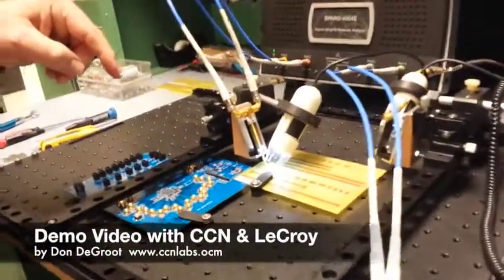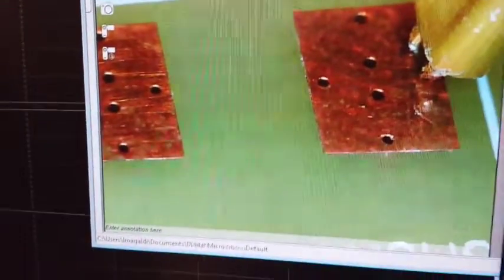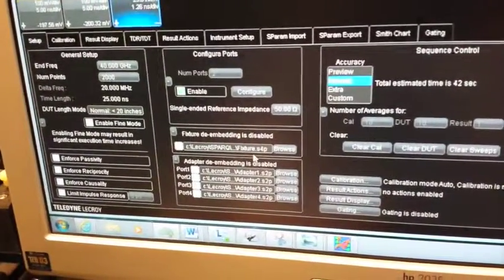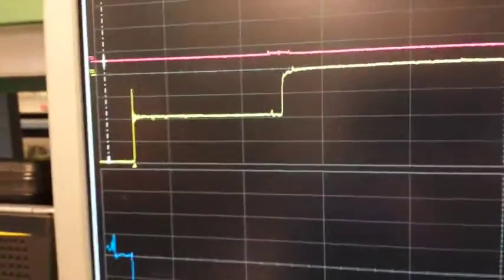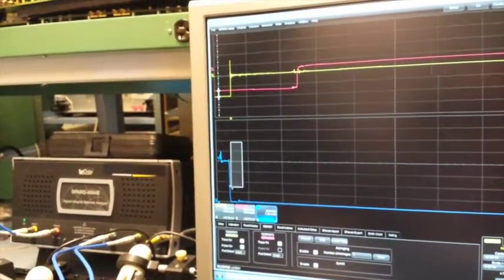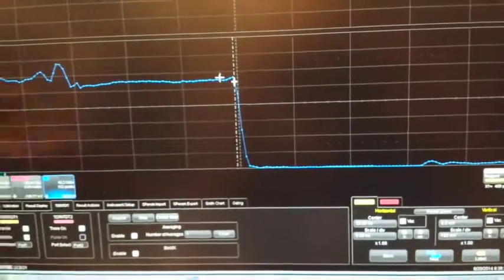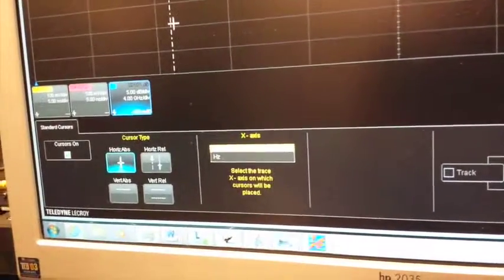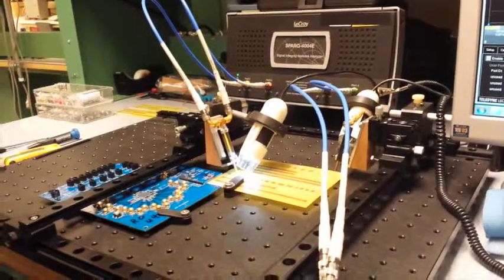De-embedding 1 - SPARQ Probe Deembedding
Video 1 of 4 demonstrating use of SPARQ with CCN's Probe Ranger probe station and differential probe to acquire scattering parameters of differential signal channel. This series focuses on the SPARQ's ability to de-embed the probes and or/connectors from the S-parameter measurements